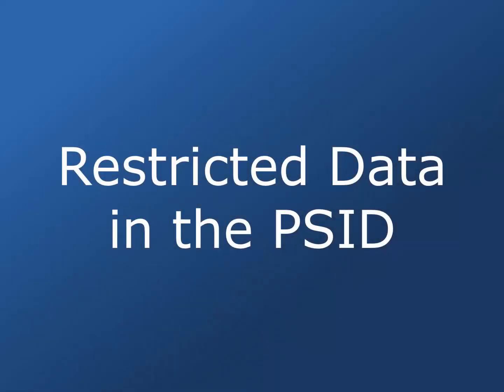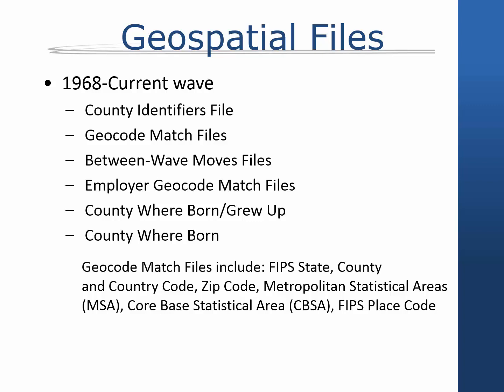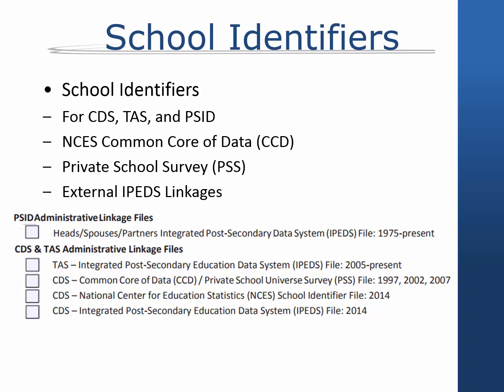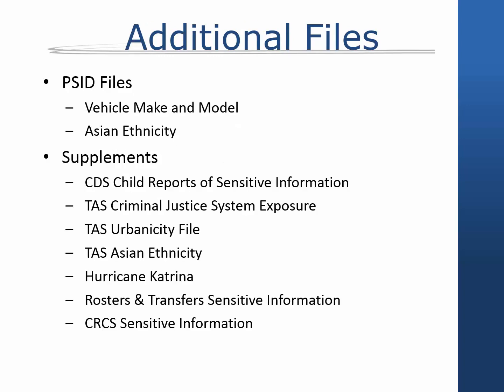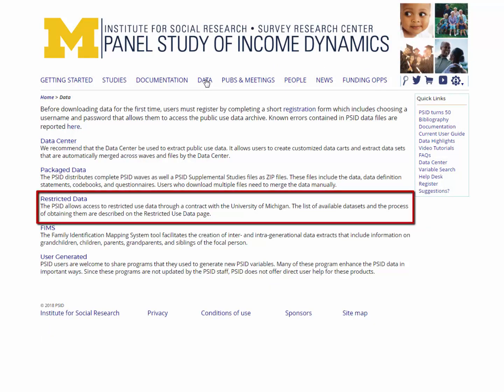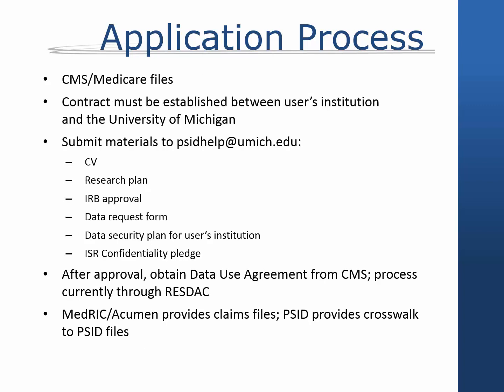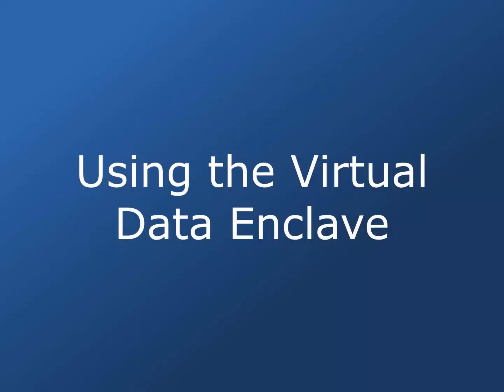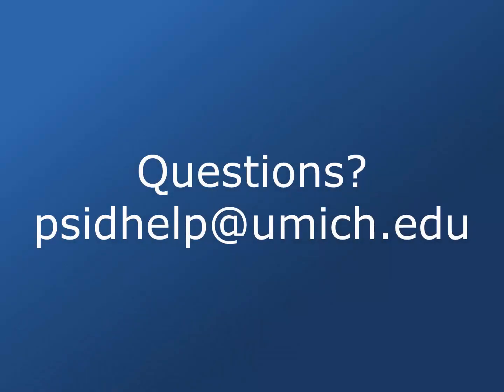Restricted Data in the PSID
An overview of PSID restricted data files, application process, and the Virtual Data Enclave.